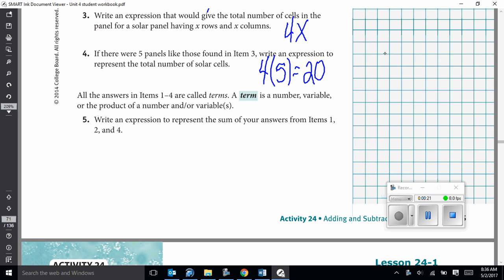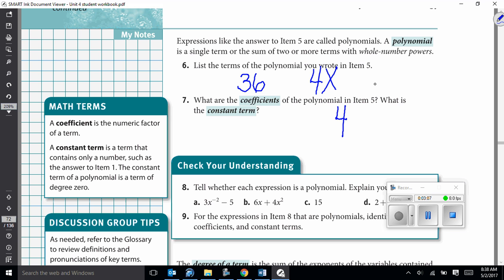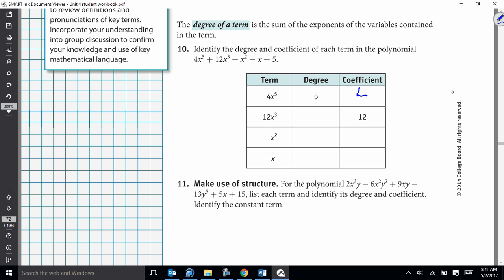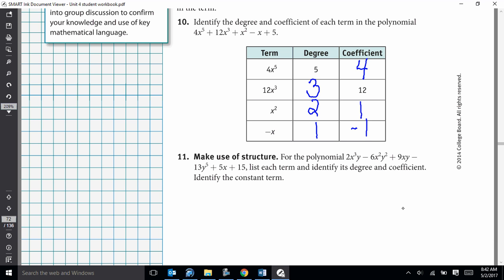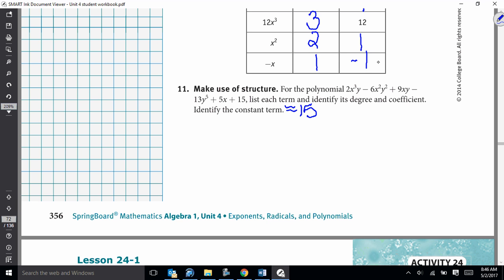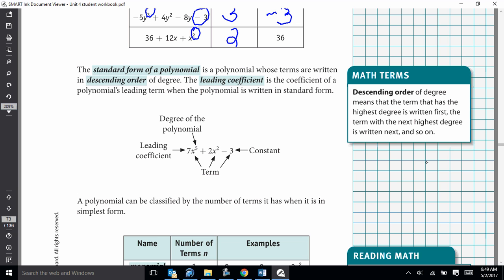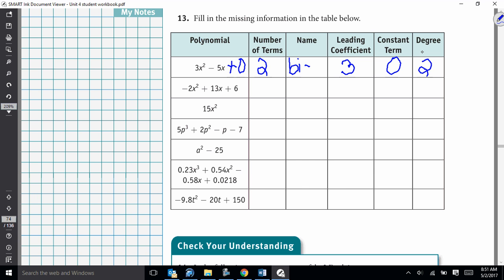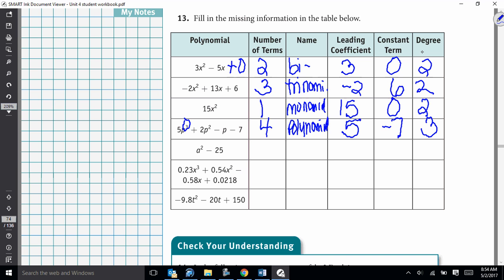algebra 1 24.1